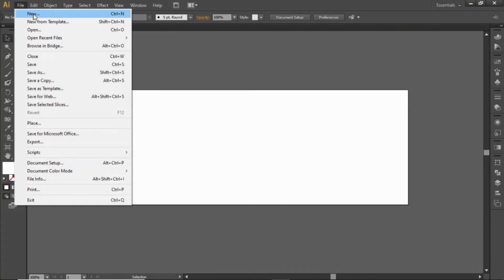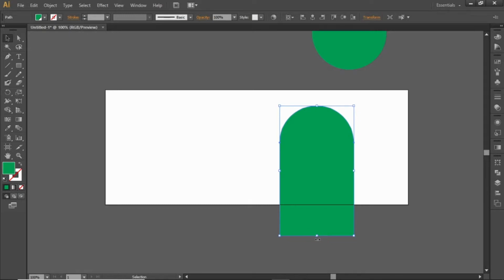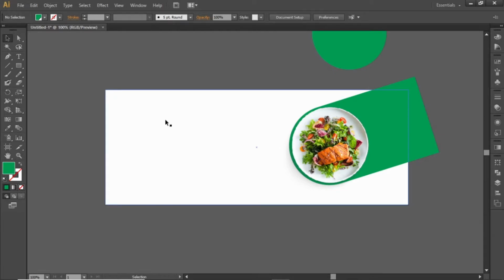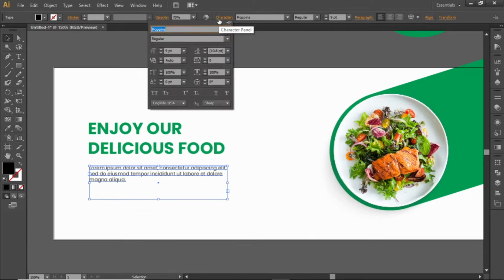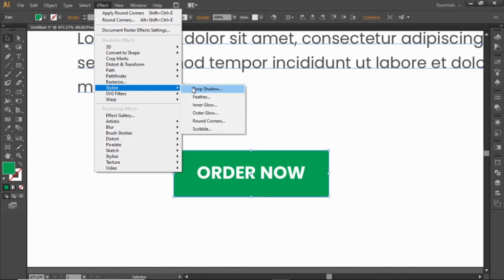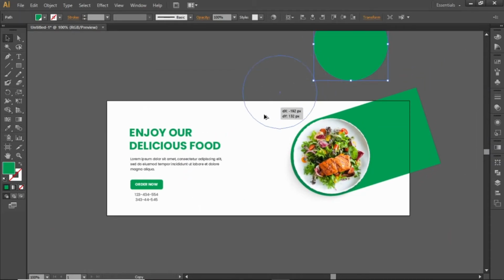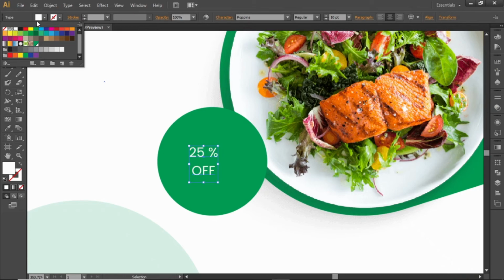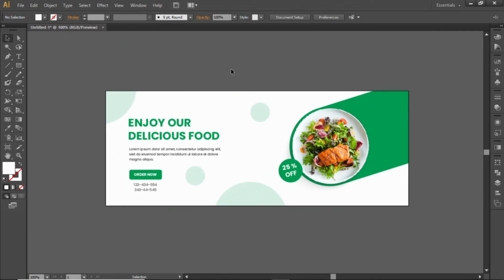Illustrator Tutorial | Restaurant Banner Design | Simple Web Banner | MAK Visuals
In this video, we are going to create this simple and decent looking web banner design for restaurant.